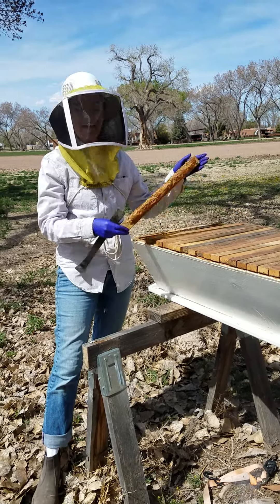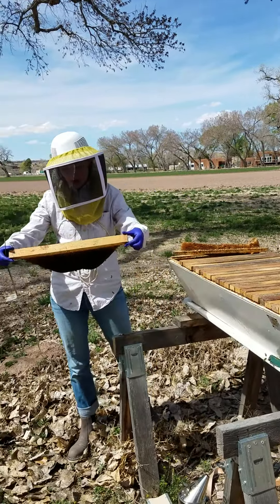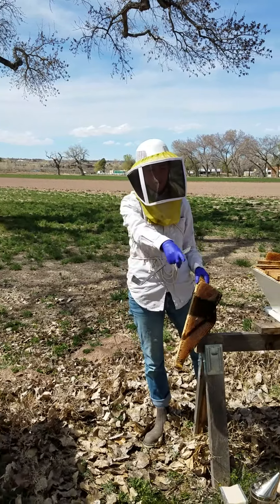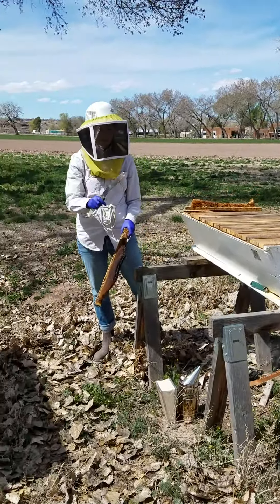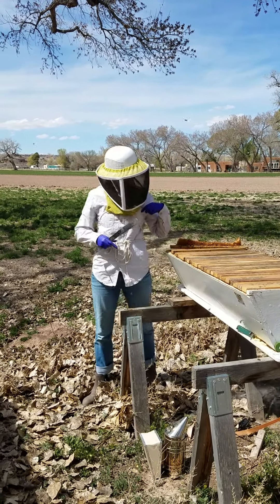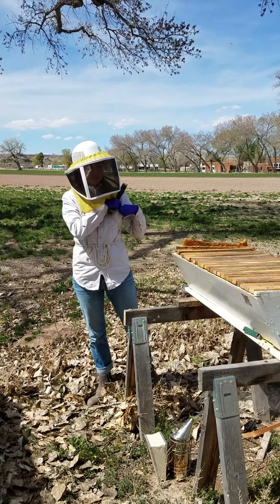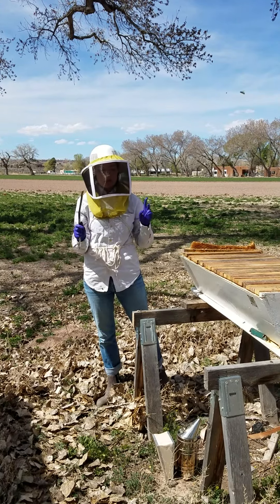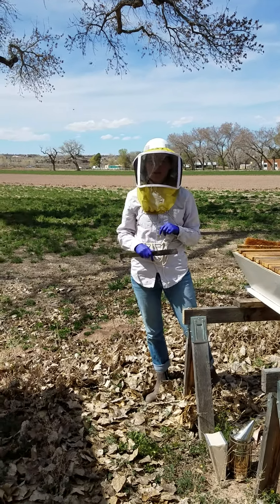Shook Swarm Method for EFB Treatment